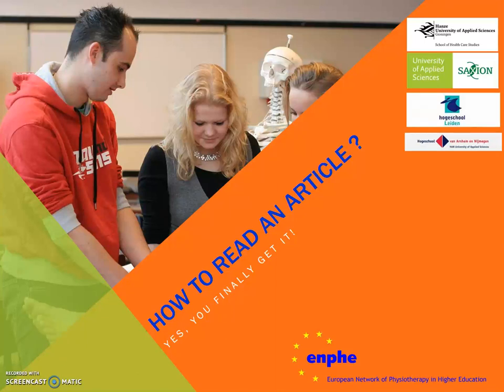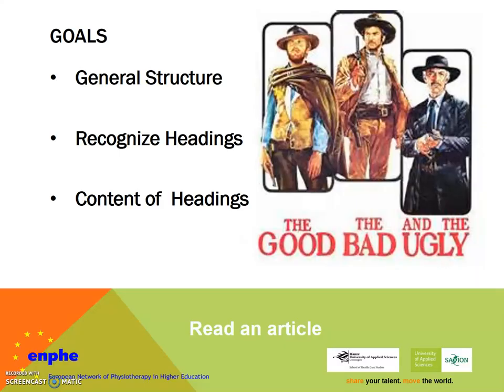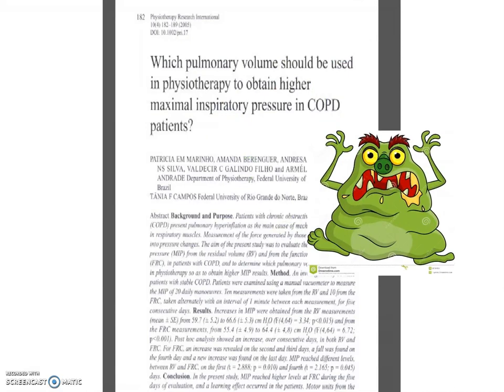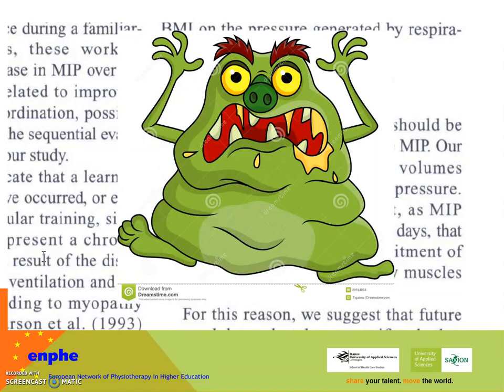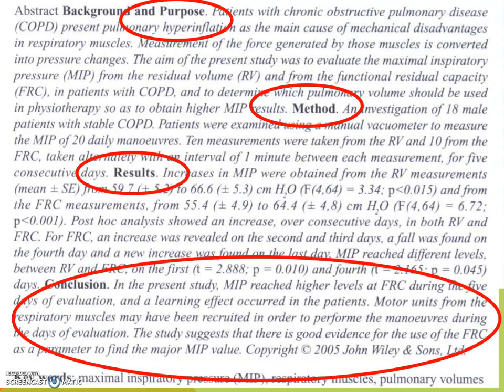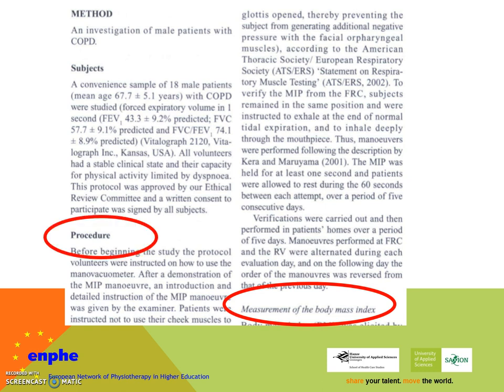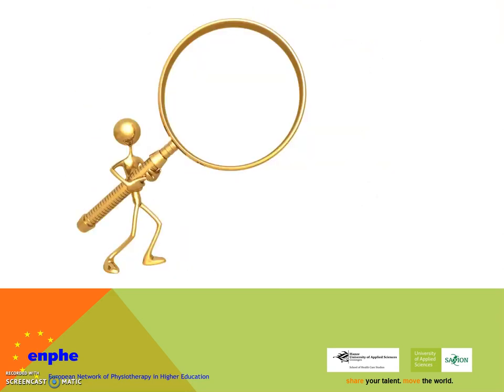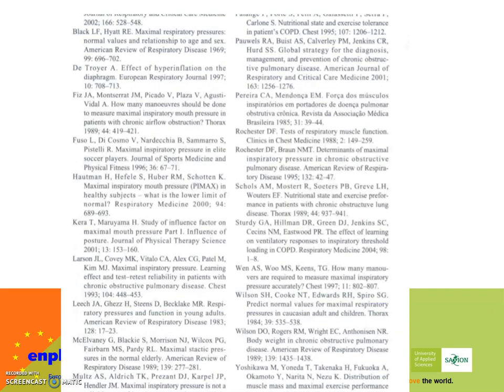Reading Articles 1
Produced by Enphe, it is part of a series of research knowledge clips based in the 5 steps of the research cyclde.
In this knowledge clip the focus will be on step 3 research (explaining how to read an article)